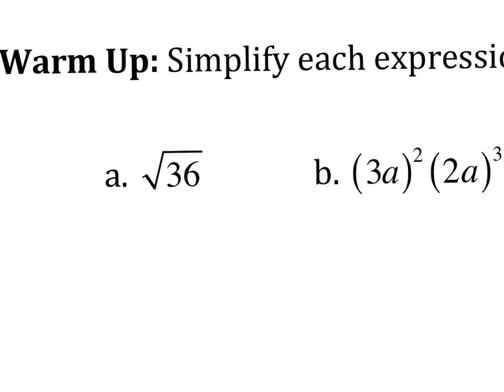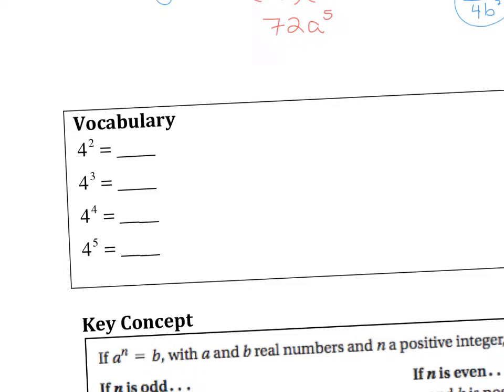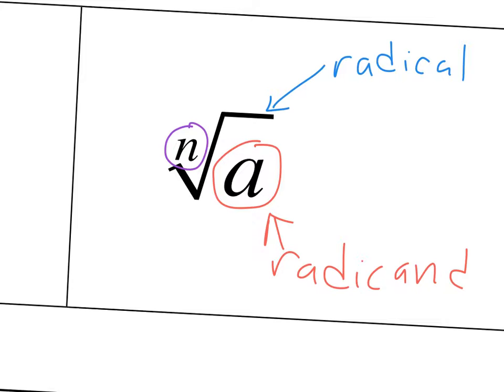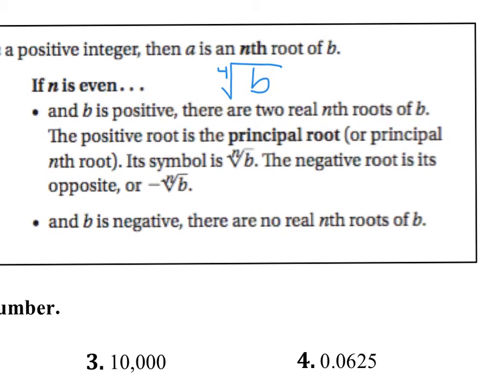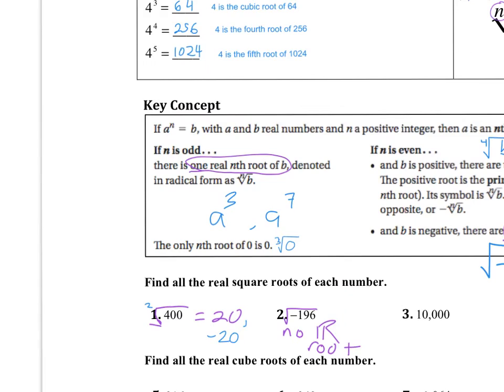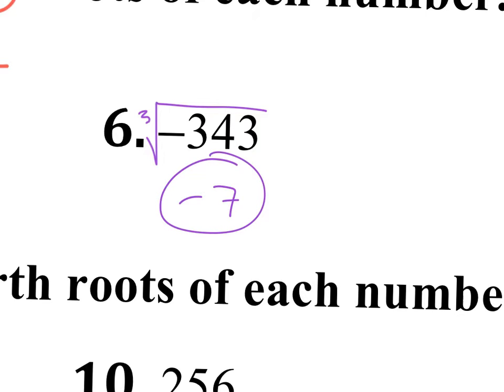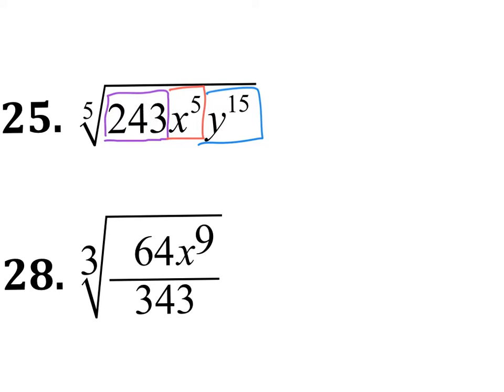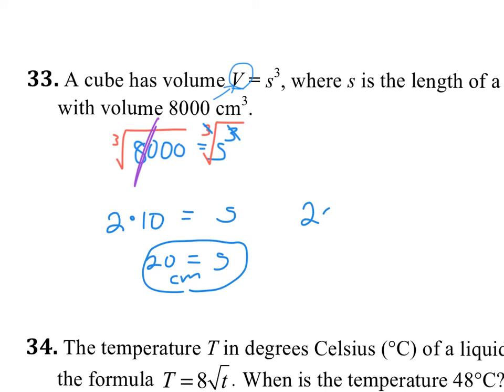Algebra 2 6-1 Roots and Radicals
In this video, we explore square roots, cube roots and any other root one can think of.